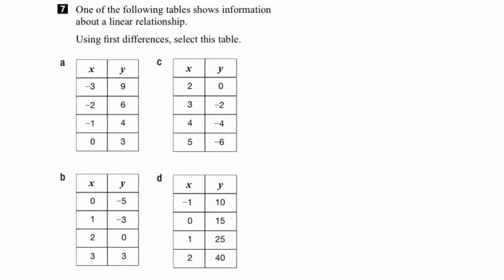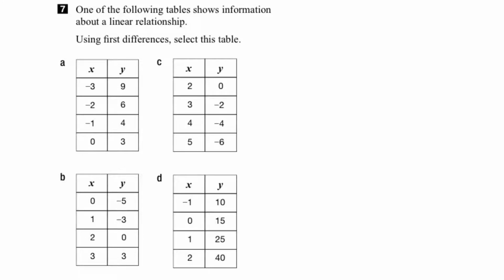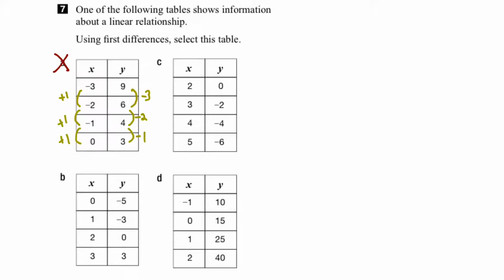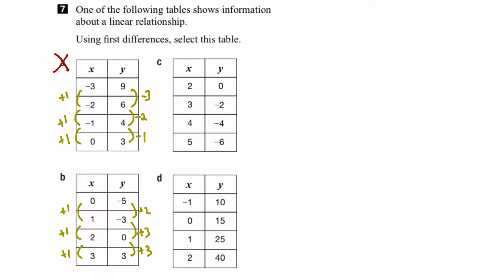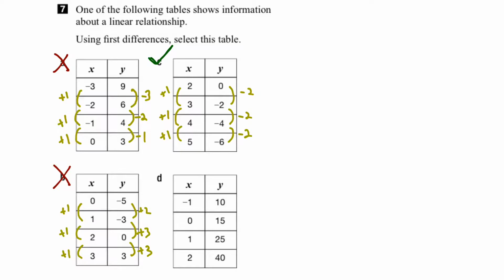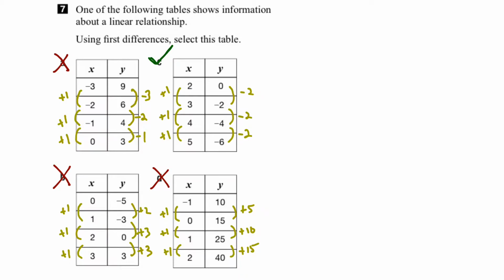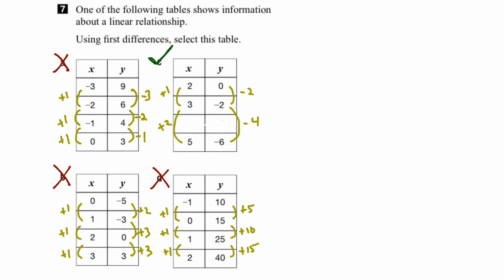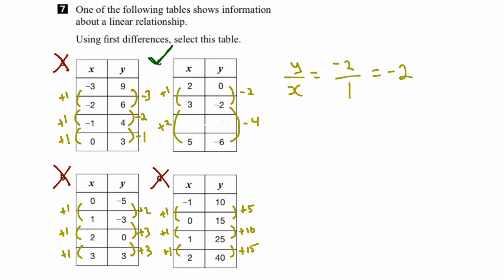EQAO Grade 9 Academic Math 2017 Question 7 Solution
This video shows the solution to Question 7 of the 2017 EQAO Grade 9 Academic Assessment of Mathematics. Question 7 assesses the following expectation: identify, through investigation, some properties of linear relations, and apply these properties to determine whether a relation is linear or non-linear.